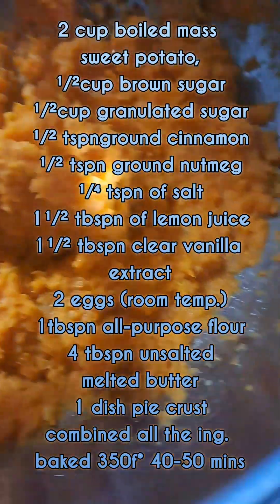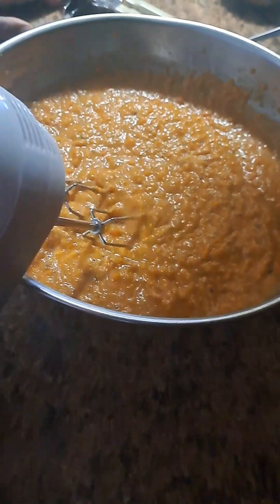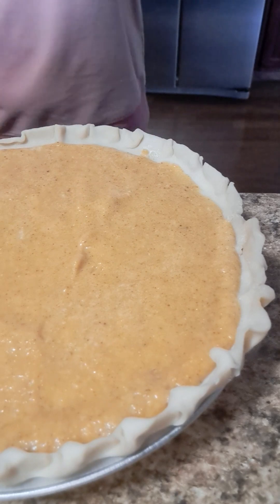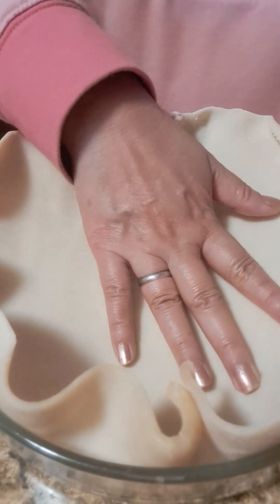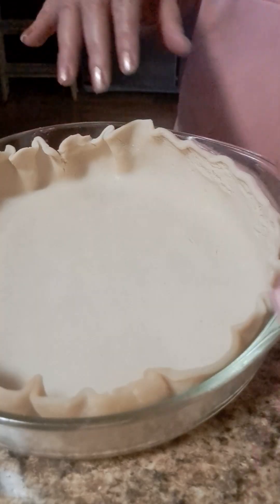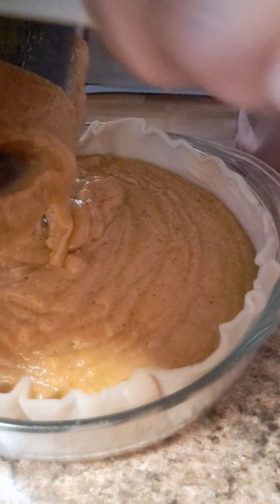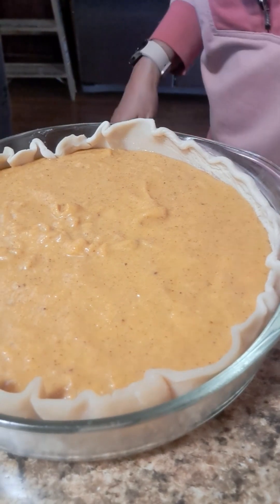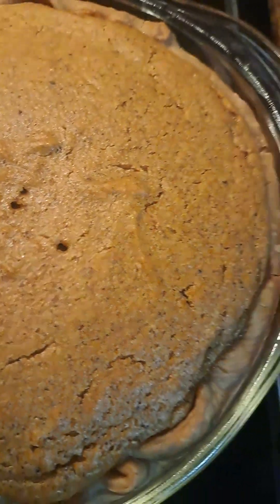Sweet potato pie is the best pie i ever taste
ang pinaka masarap na potato pie